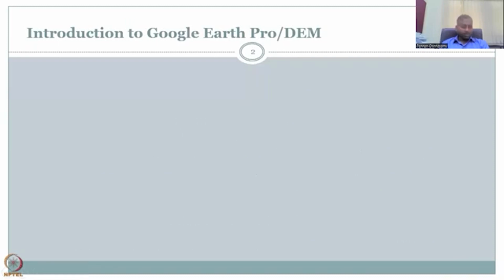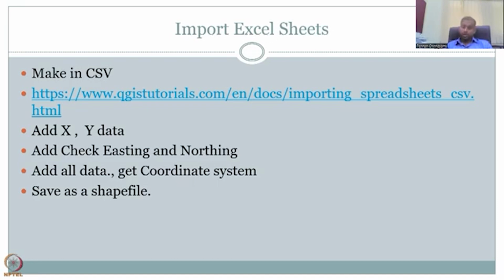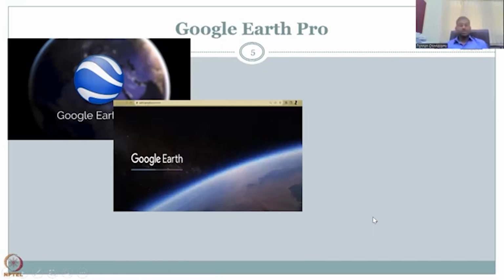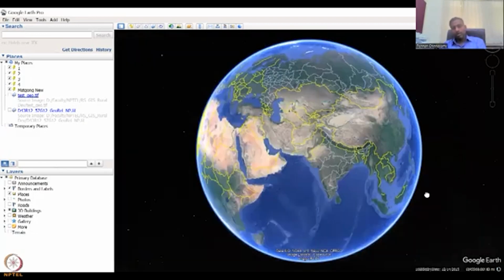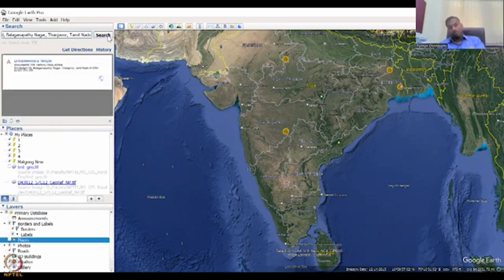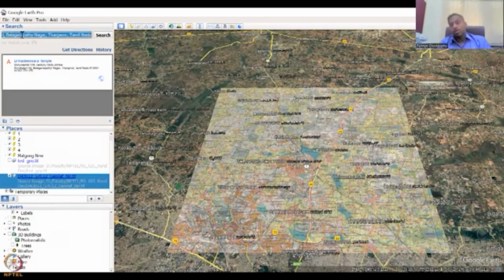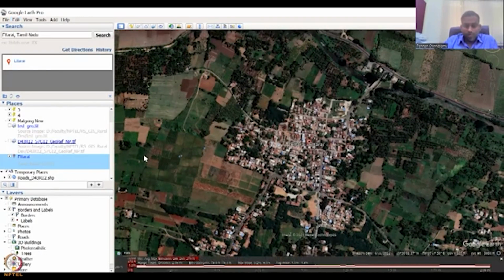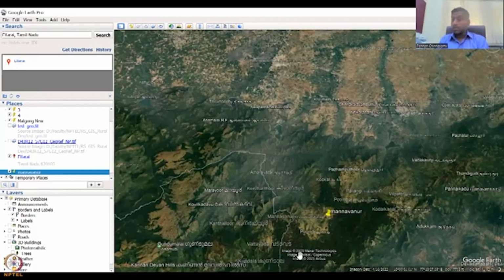Creating shapefiles from georefrenced maps